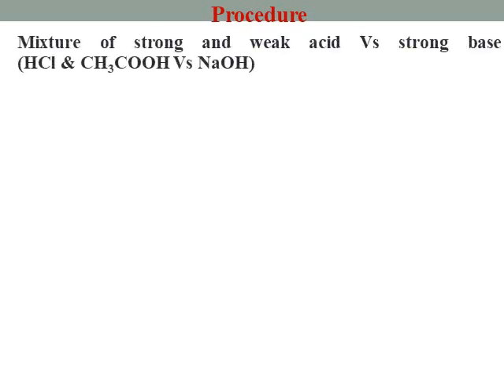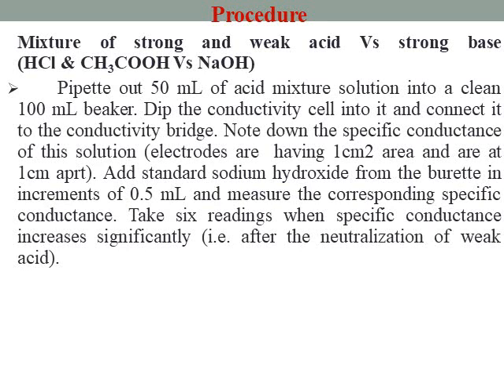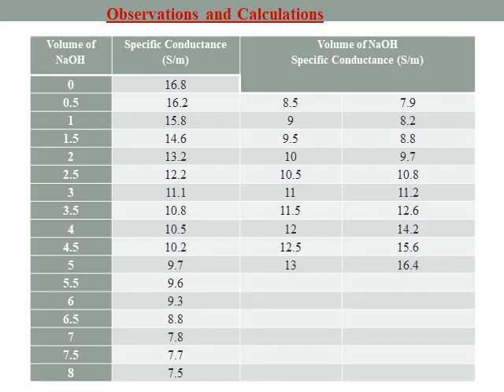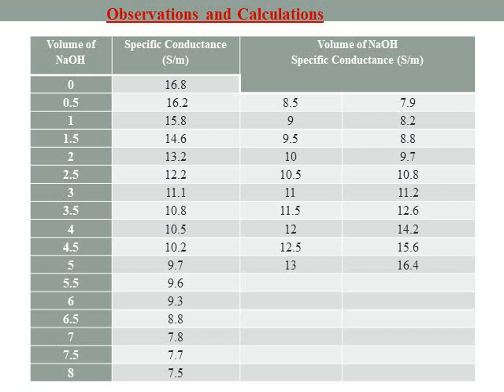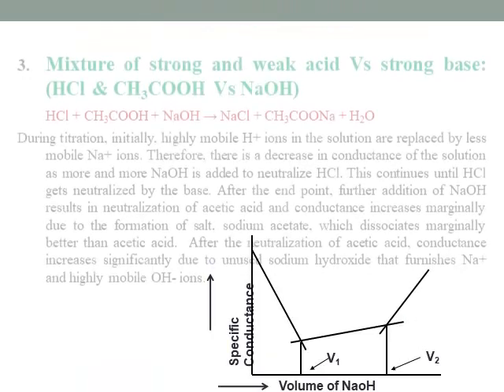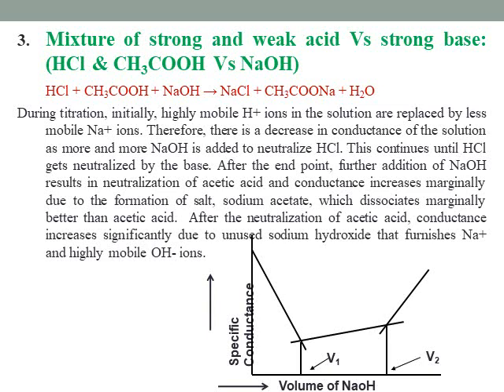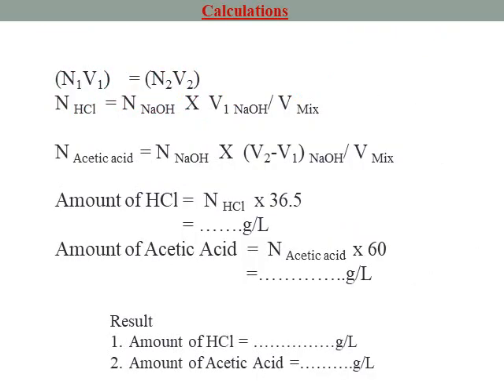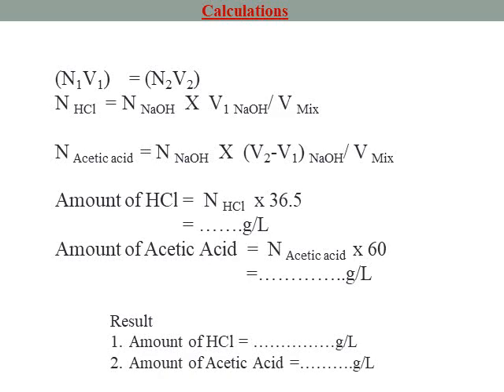Conductometric observations and calculations 1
Engineering Chemistry Laboratory